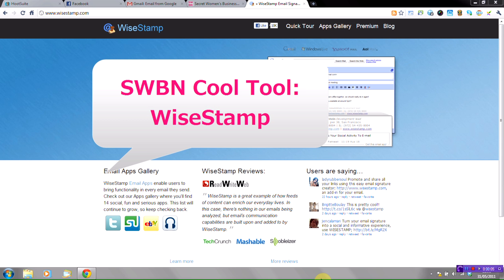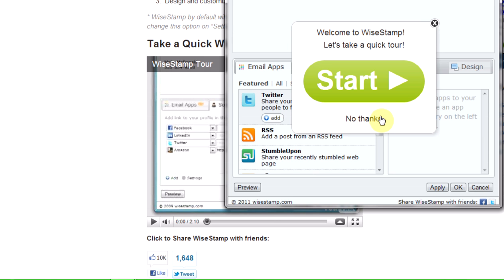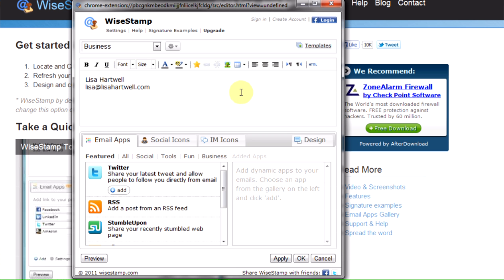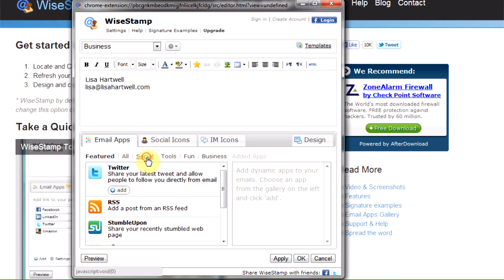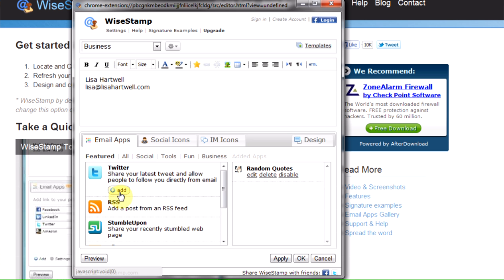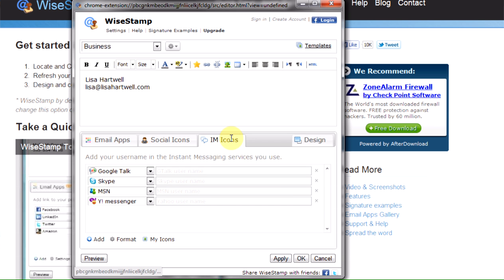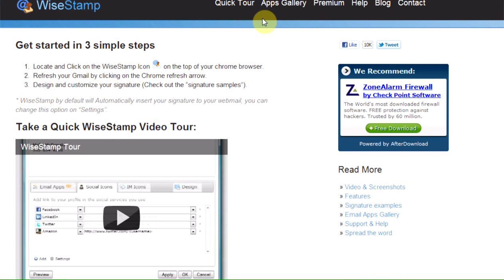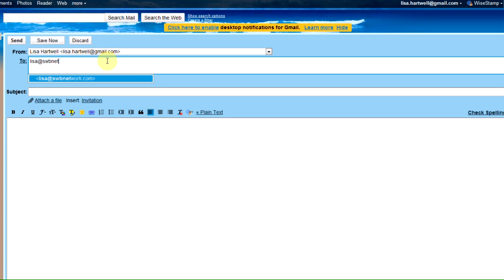Cool Gmail Email Signatures: WiseStamp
You can add all sorts of social media icons to let your recipients know where to find you online as well as your latest tweets, ebay auction, bookmarks etc. As well as that there are some more fun options like sharing a quote or your favorite piece of music. Check it out at WiseStamp.com